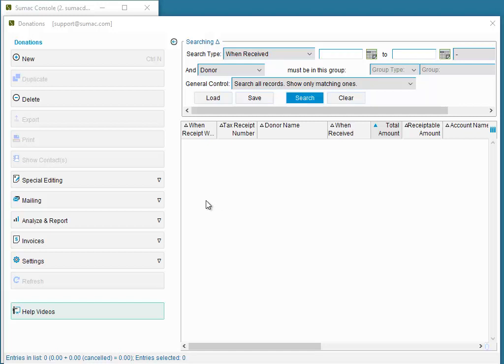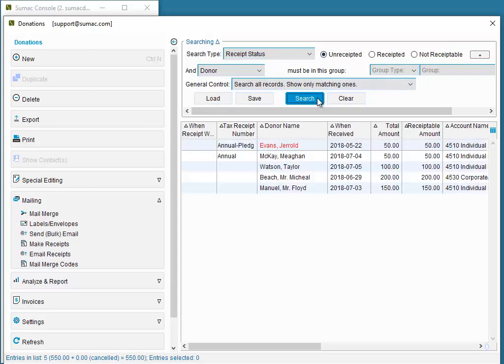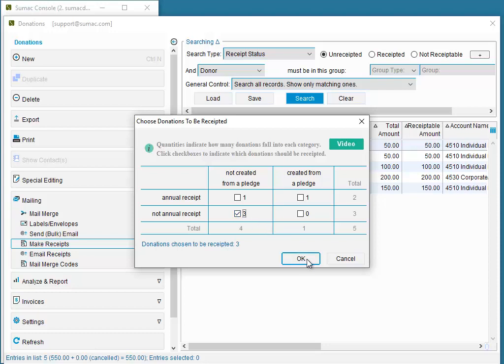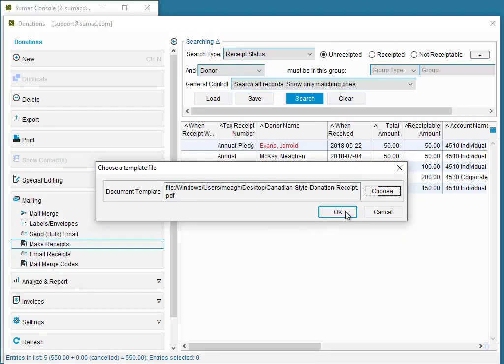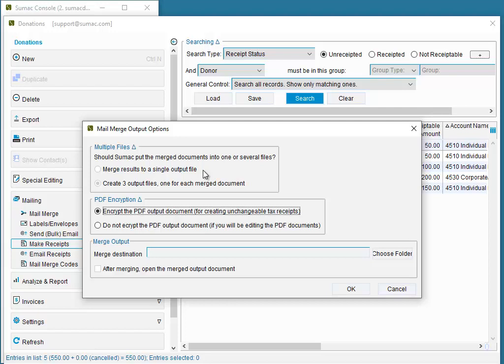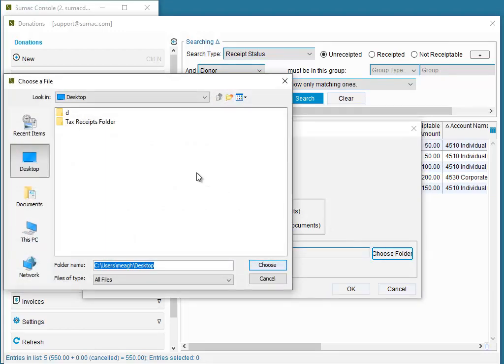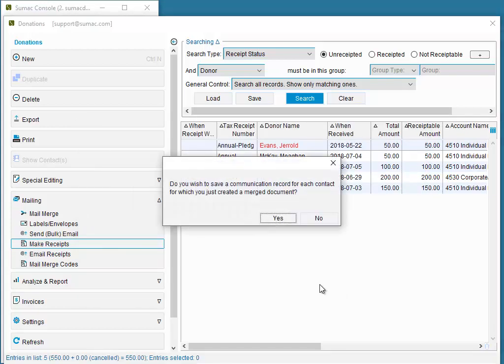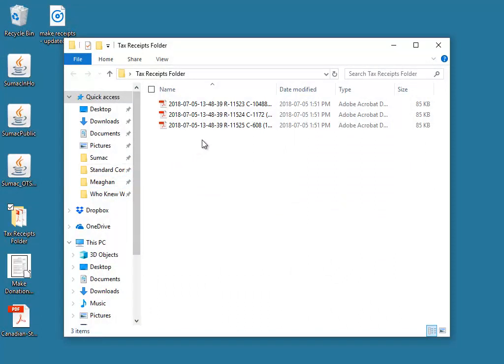Make Donation Receipts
Step-by-step instructions on how to make donation receipts in Sumac nonprofit software